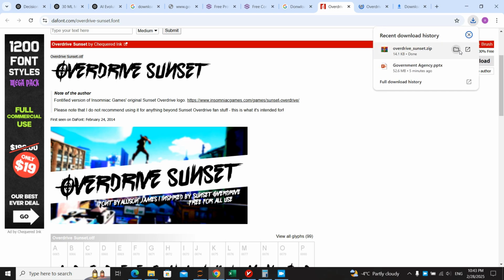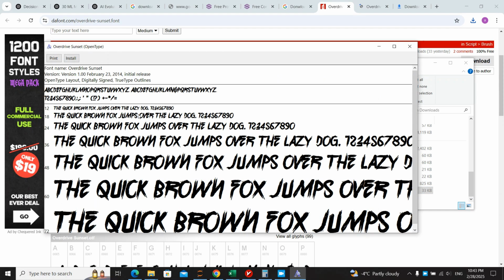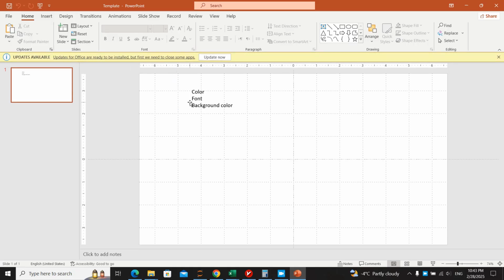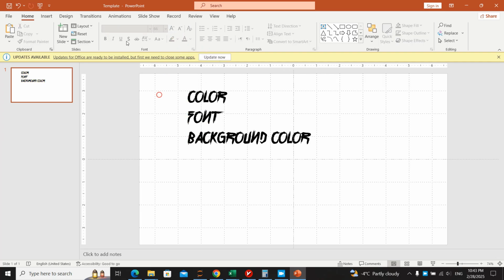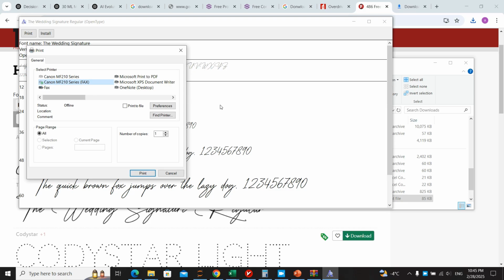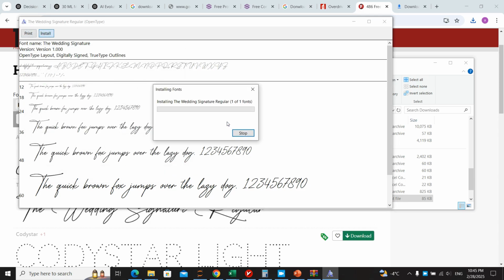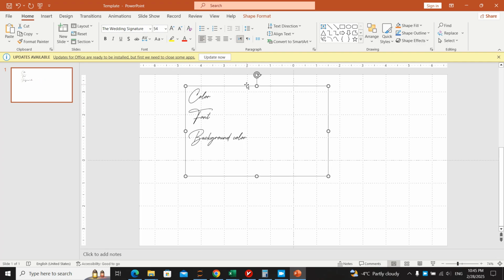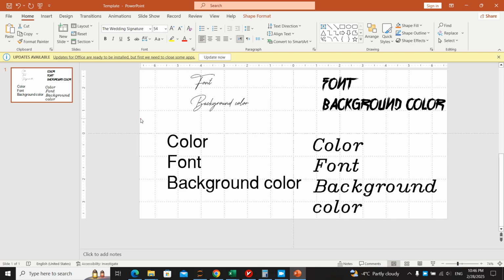Power point presentation tutorial :The fonts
Fonts play a crucial role in making your PowerPoint presentations visually appealing and easy to read. In this tutorial, we’ll take a deep dive into PowerPoint fonts and show you how to choose, customize, and optimize them for a professional look. Whether you're creating a business presentation, an academic project, or a creative slideshow, understanding fonts will take your design to the next level!

🔹 What You’ll Learn in This Tutorial:
✅ How to Choose the Right Font for Your Presentation
✅ Understanding Font Pairing for a Professional Look
✅ Customizing Fonts: Size, Color, Spacing, and Effects
✅ Embedding Fonts to Avoid Formatting Issues
✅ Using Google & Custom Fonts in PowerPoint
✅ Best Practices for Readability & Accessibility

🎨 Whether you're a beginner or an advanced user, this tutorial is packed with tips and tricks to make your slides stand out!